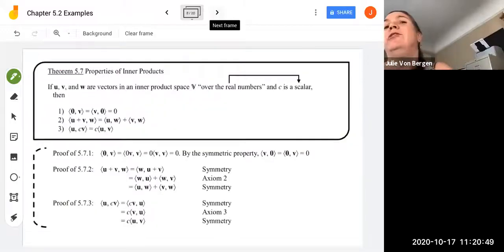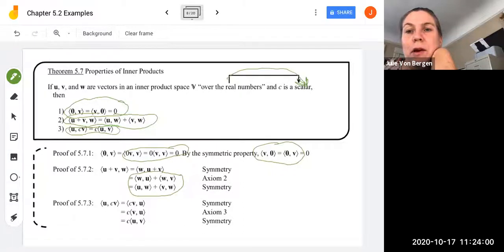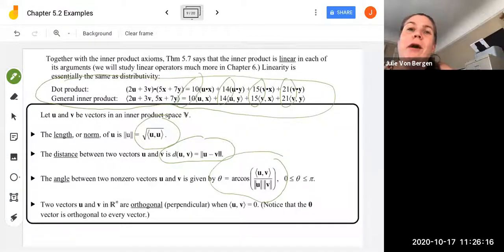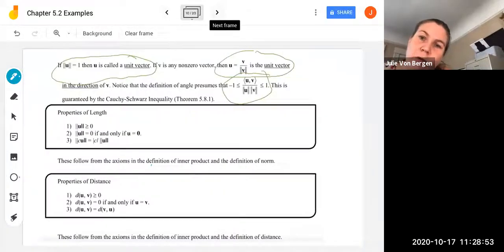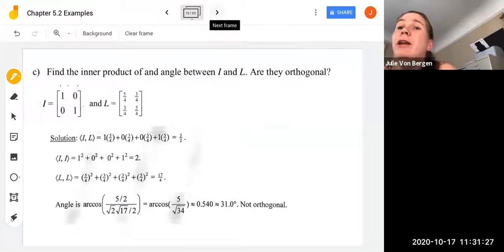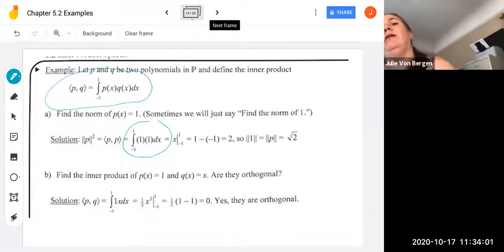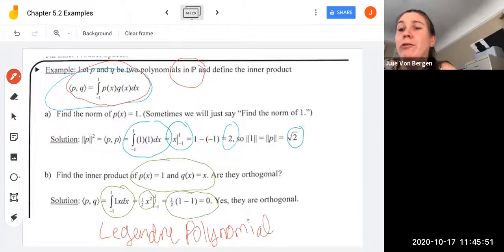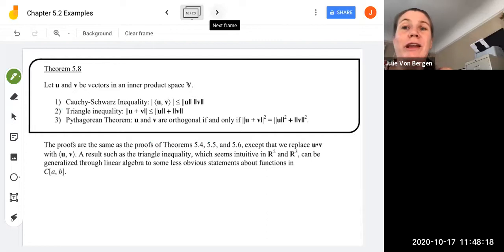Math 250 Properties of Inner Products and Examples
In this video, Professor Julie goes over the properties of inner products and works through examples related to inner product space calculations.